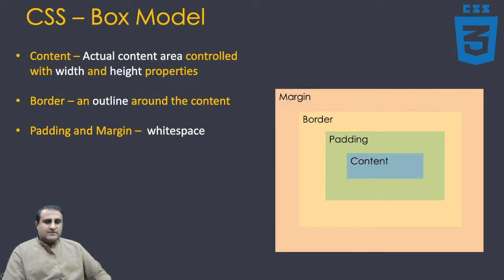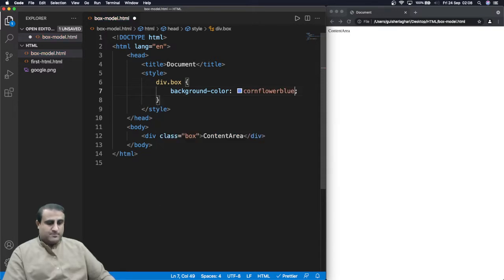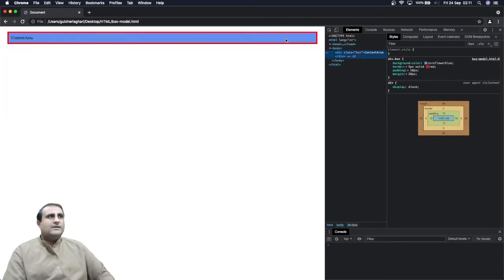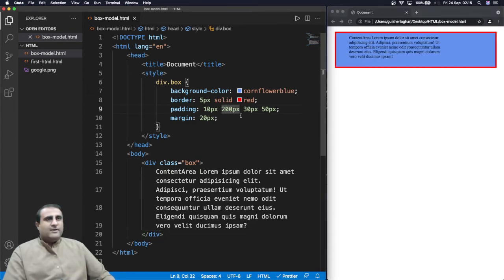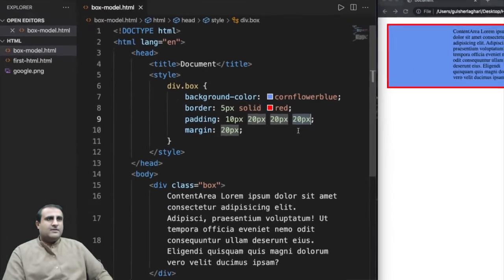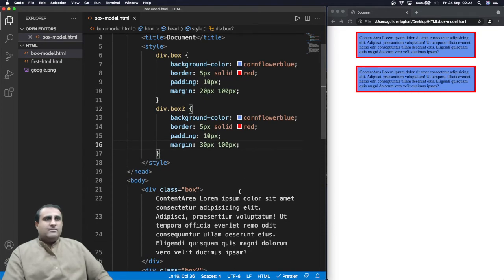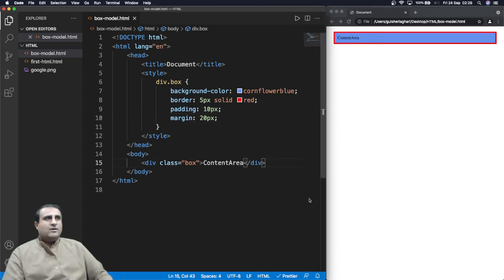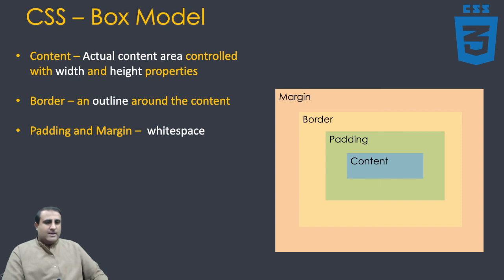Learn the CSS box model | CSS padding property, CSS margin property, and CSS border property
In this CSS tutorial, you will learn about CSS box model. The box model is at the core of CSS.

The box model involves the concepts of CSS padding, CSS margin, and CSS border.
This video shall help you explain what is CSS padding property, CSS margin property, and CSS border property. Consequently, enabling you to learn how to set padding in CSS, how to set margin in CSS, and how to set border in CSS. Moreover, you should apparently can compare CSS padding vs margin vs border.

After watching this video, you should understand what is box model in CSS and how to use CSS box model in your HTML pages properly.